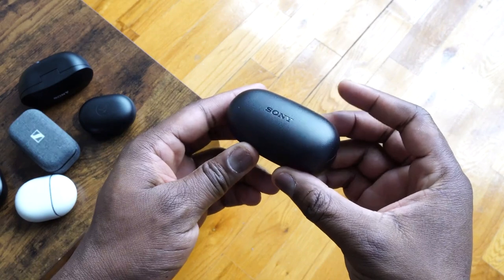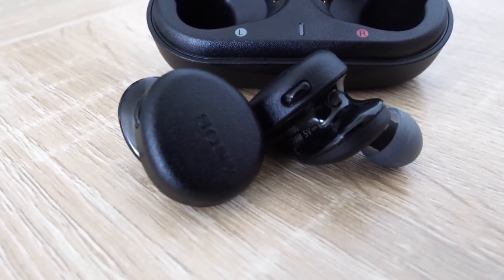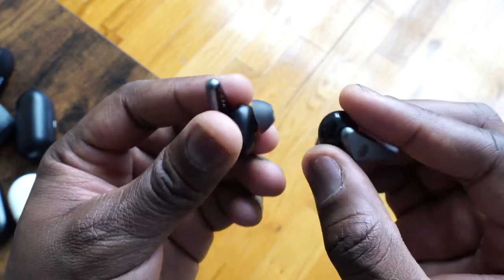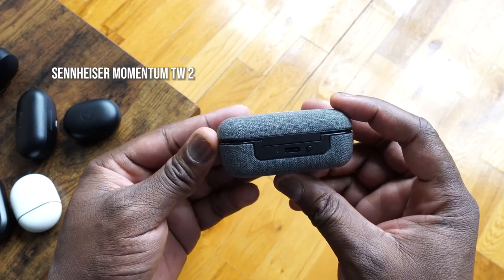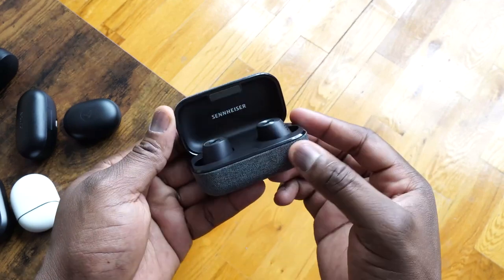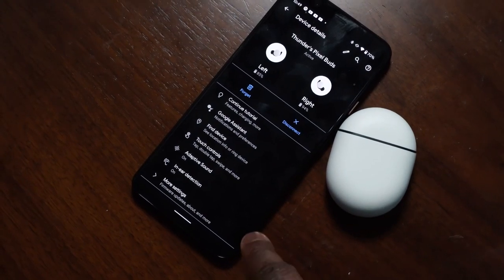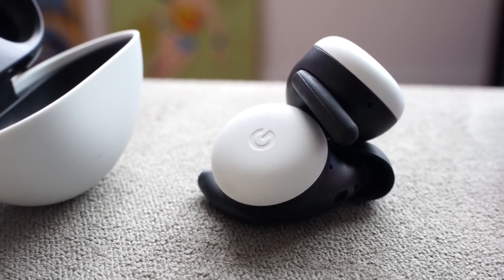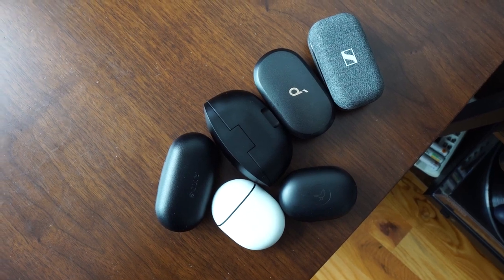True WIRELESS BUDS || May 2020 Edition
Here are the Best True Wireless buds for the month of May 2020
Sony WF-XB700
Libratone Track Air Plus
Pixel Buds
Sony WF-SP800N
Sennheiser Momentum TW2